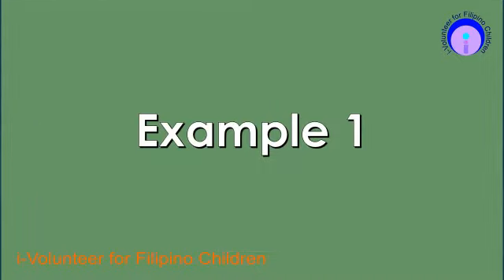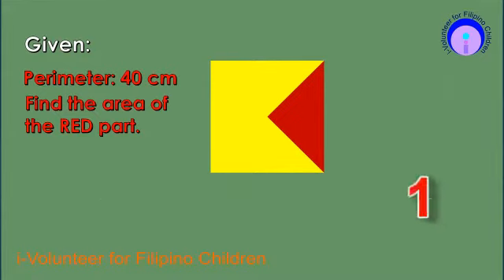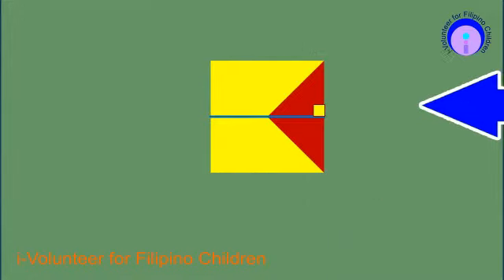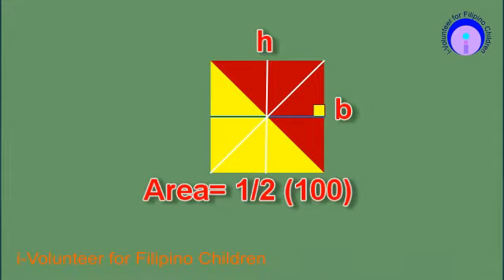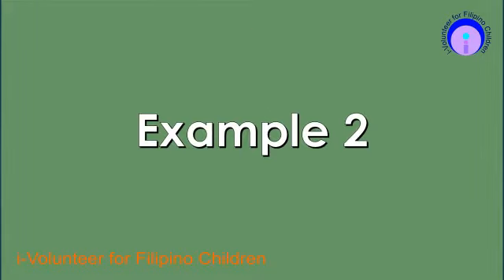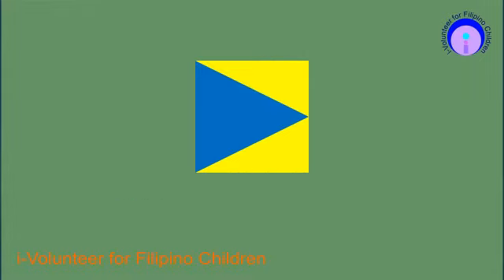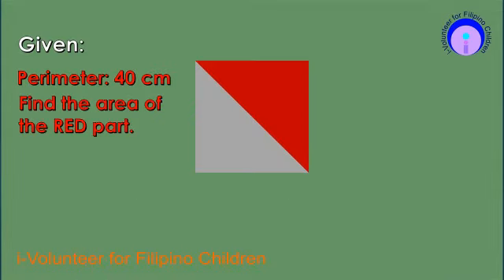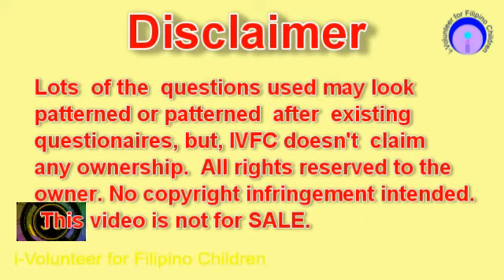vd2 2021 026 01 area of triangles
This video will test the mastery of the student in finding area of triangles